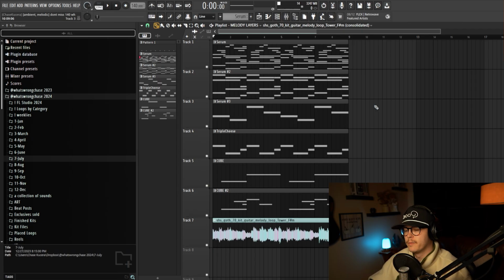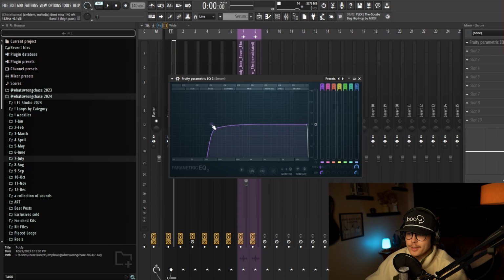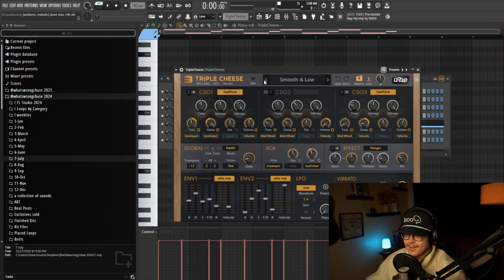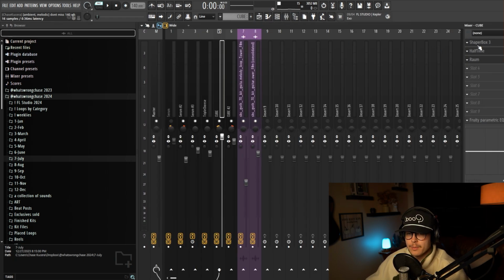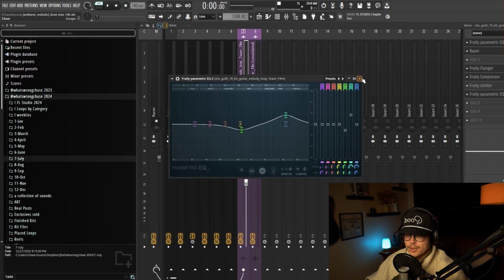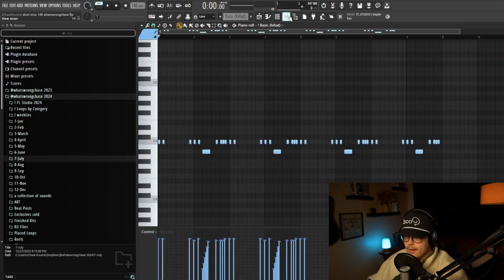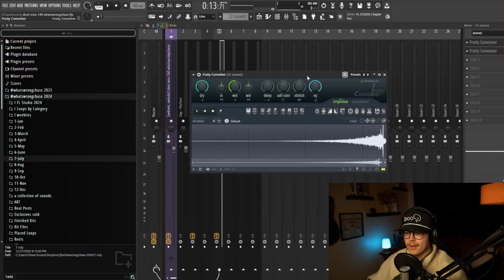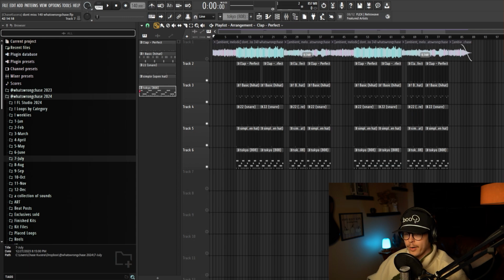How To Make Curation 4 Type Beats For Jace!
In this video I show you how I would make beats for Curation 4 by Jace!

3k Drum Kit OUT NOW!